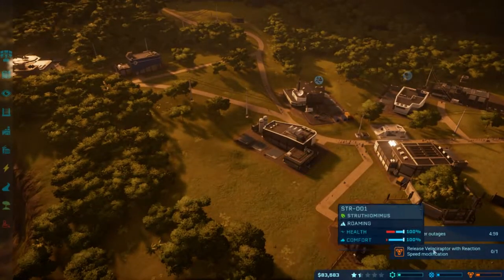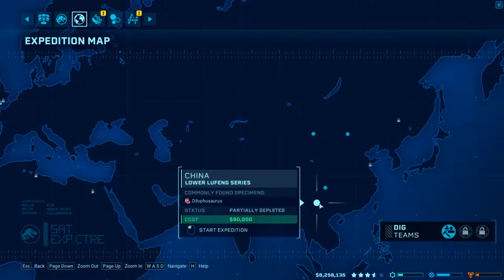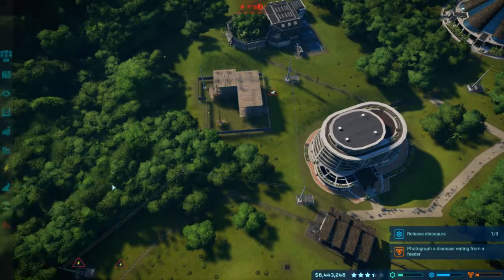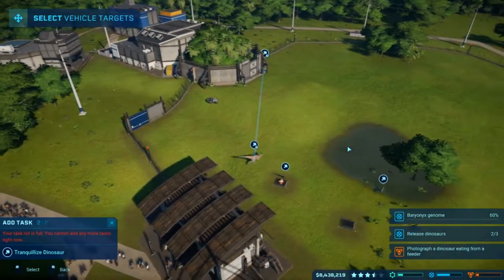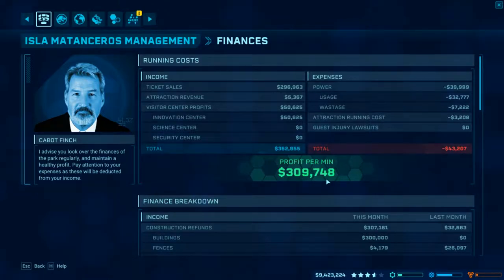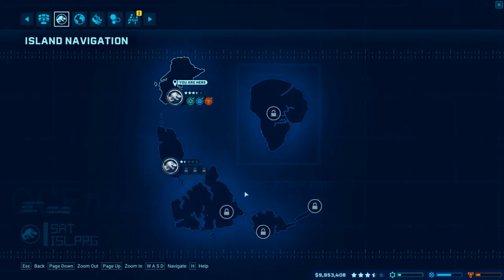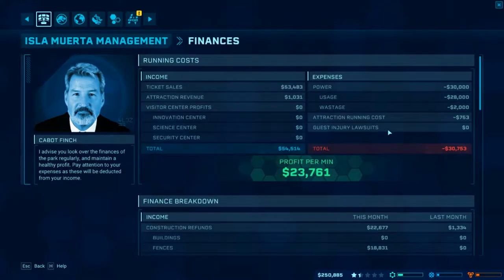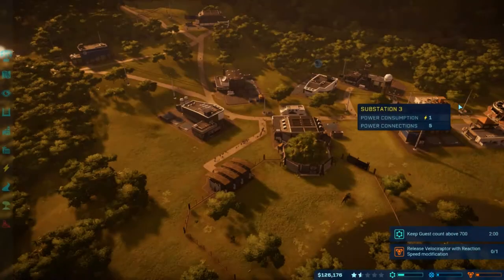Moving Our Ceratosaurus... They Were Fighting The Velociraptors!! : Jurassic World Evolution (Steam)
Following hot on the tail of my Dino Park Tycoon series comes something far more recent and much, much bigger. Welcome to Jurassic World Evolution! While I enjoy Jurassic World Evolution, there is quite a bit that could be improved. Simply put, I don't like waiting around for upgrades and Jurassic World Evolution will subject you to the wait quite often. Is this a park simulator or an RTS? I suppose the best I can say about Jurassic World Evolution is that is a fine mix of both.

Jurassic Park is a very hard series to not enjoy. Dinosaurs have always been one of my favorite things on the planet... Well, not on the planet anymore. But you know what I mean. Jurassic World Evolution will allow me to make my own lovely park and I couldn't be more excited for that. Except in Jurassic World Evolution we are not going to make the same mistakes as the Jurassic World movie. There are no meat eaters allowed in my Jurassic park. Seems like a recipe for success to me!

We will set up some Jurassic World Evolution power, invite plenty of tourists to enjoy the sites, and hopefully nobody will end up getting mauled. Jurassic World Evolution should be an interesting experience. Whether it's worth the full price is completely up to you. After my short time with Jurassic World Evolution personally, I'd wait on a sale... But balancing electricity, fame, tourists, and dinosaurs is definitely a fun mix. So let's jump right into this thing: Jurassic World Evolution.

Jurassic World Evolution is ready for your dinosaur-modifying needs on Steam

Jurassic World Evolution is a business simulation game that allows the player to construct a Jurassic World dinosaur theme park with attractions and research facilities. Essential buildings and facilities featured in the game include the Expedition center, which sends paleontologists to fossil dig sites so as to obtain dinosaurs DNA content.  DNA sequencing unlocks new dinosaurs and updates their statistics, such as lifespan and resilience. With sufficient DNA content, players can use the Hammond Research Center to breed and incubate the dinosaurs. Players can also improve the gene of the dinosaurs and evolve them by integrating the DNA of modern species into these dinosaurs gene to fill their gaps. These modifications to dinosaurs' DNA will change the dinosaurs base statistics, from their level of aggressiveness to their appearance. The game features a terrain tool which allows players to modify the environment, such as planting trees and creating water sources.

Dinosaurs are the game's main attractions. The game features approximately 40 dinosaur species at launch. Players need to build enclosures to contain dinosaurs for visitors' viewing. The needs of different dinosaurs, such as the type of food they eat and the extent of the social interactions they require, must be met to keep them healthy and satisfied. Dinosaurs, controlled by artificial intelligence, will interact with each other and with the environment. For instance, carnivores will attack other carnivores of a different species, and carnivores will hunt down herbivores. Players also need to construct various entertainment rides, as well as amenities such as restaurants and shops to please the guests. An example of tourist attraction is the Gyrosphere and the monorail from Jurassic World. Players can also use the game's photo mode to take pictures of dinosaurs, which also help the park to earn money and publicity. As the construction and expansion of the park, and the incubation of dinosaurs require a large sum of money, entertainment branch is the main source of the park's income. Each entertainment facilities and amenities come with their own management system, with players being able to set and adjust entry fees as well as the amount of staff present in each facility.

There are various emergency situations that may happen in the park, including power failures, unpredictable weather, and dinosaur breakouts, which must be addressed by players in order to ensure guests' safety and happiness. Players can build an ACU Center and a Ranger Station, which are responsible for maintaining the park's security, sedating escaped dinosaurs, medicating sick dinosaurs, transporting dinosaurs, fixing fences, and more. Players can also control vehicles such as helicopters and 4x4 trucks to complete certain tasks. Players can also play as the enclosure maintenance staff from a first-person perspective. Emergency shelters protect the guests, as well as other security structures.